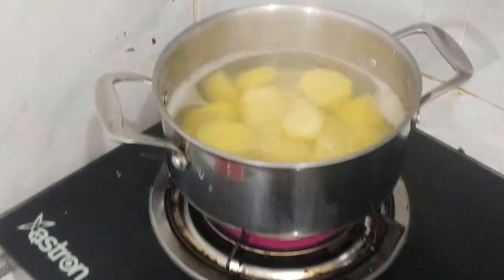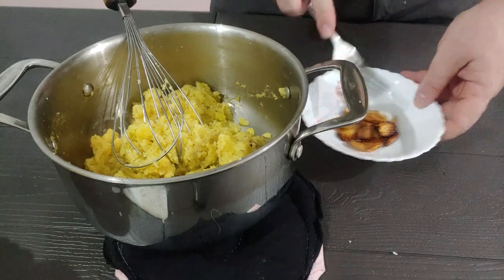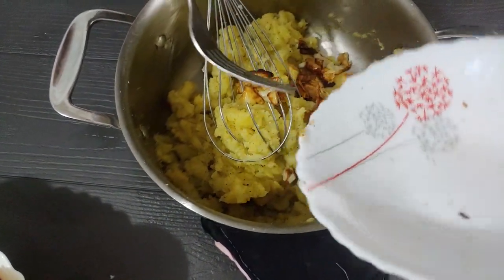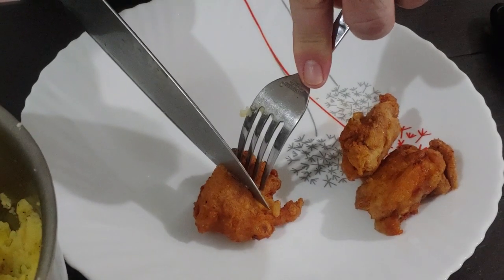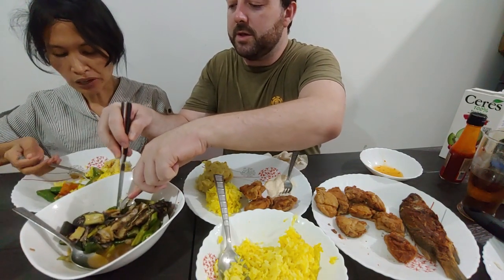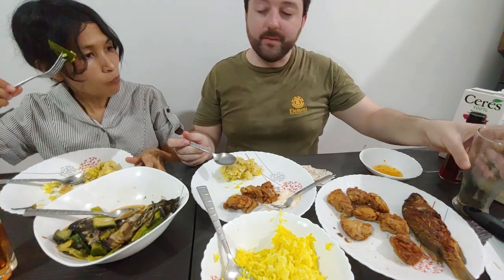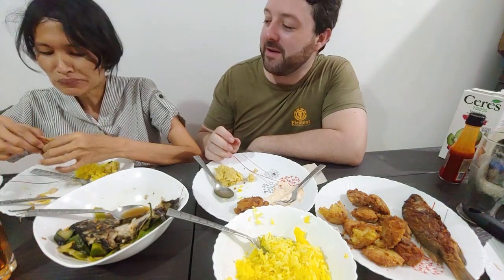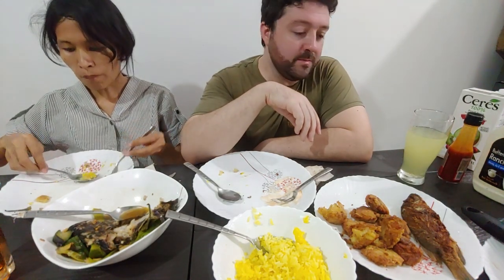Chicken Karaage, Mashed Potatoes, Golden Rice, Cook and Eat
Cooking up some Chicken Karaage, Mashed Potates and fish soup.
BTC: 1CZvmN8UawuwdzwerbFcQFAJE2JgZ9gFTY
ETH: 0x71a9b50a9fe72ae16899c108a5ca2e9d63f96f4f
LTC: LNC9Rf9JguqCpQCx9tLRzJ3osunazJUgE1
ADA: DdzFFzCqrhsv4K13T8eRdysph4BbcQhbQVgaqTXoLMVfSfrMUKvYve3wd4RKwnbT5xnJge7LrhaBA53KK8v4HATCYmAizcFrbkAUk18f
XLM: GB6YPGW5JFMMP2QB2USQ33EUWTXVL4ZT5ITUNCY3YKVWOJPP57CANOF3
Memo id required: 147aa7af719f4d26951
Doge: D8HiA2SzNUbgdT9AWZCgcGDqh5newAHYfa
Shib: 0xB7c335D0f351A034Ea36847EEd75CA6852b42964